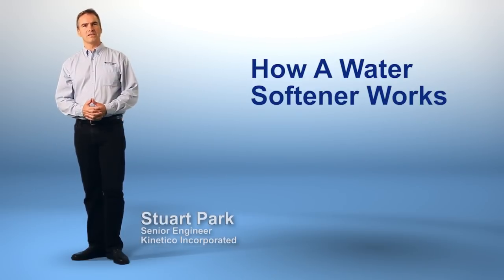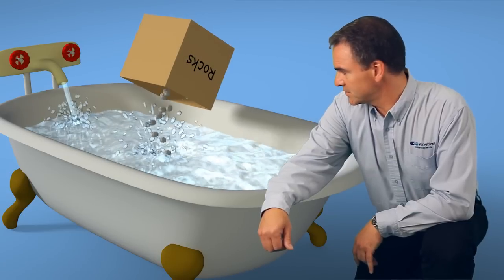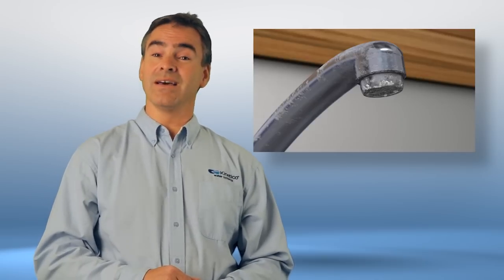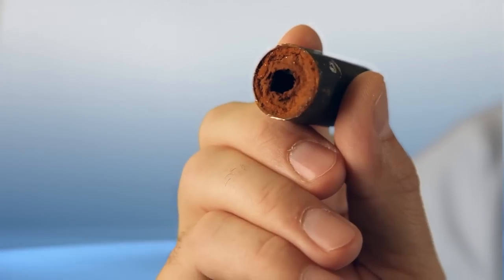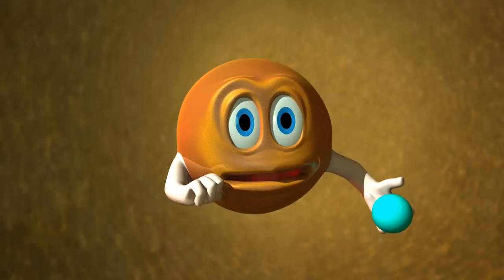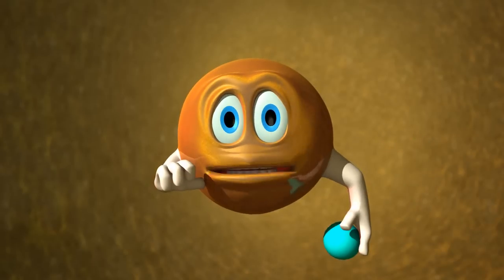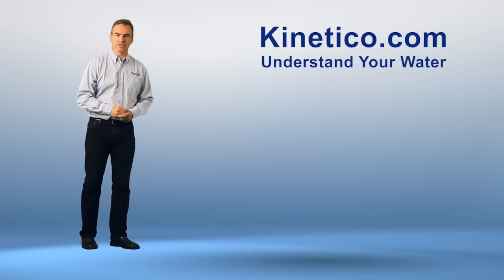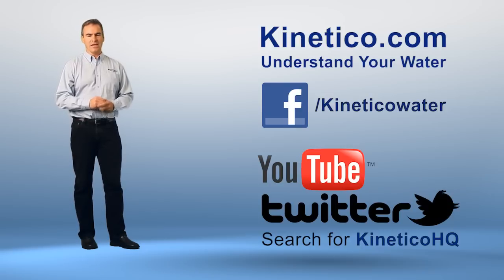Kinetico - How A Water Softener Works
Ever wonder how that water softener in your basement or garage actually works?  Let Stuart Park, Senior Engineer at Kinetico, and Mr. Resin, explain it.